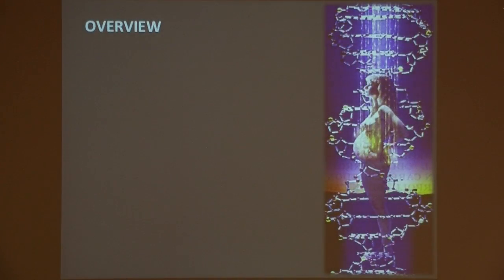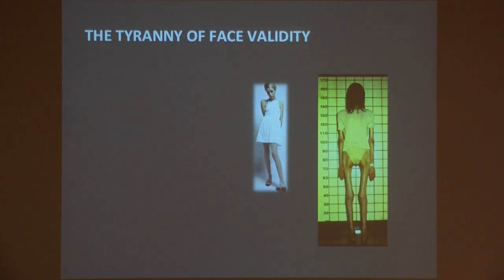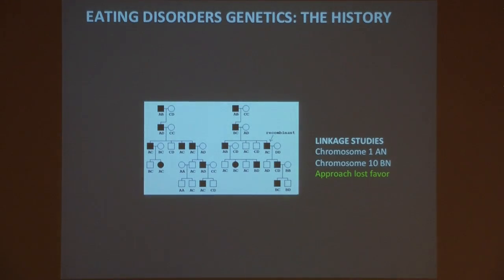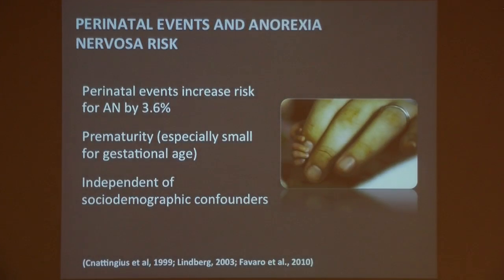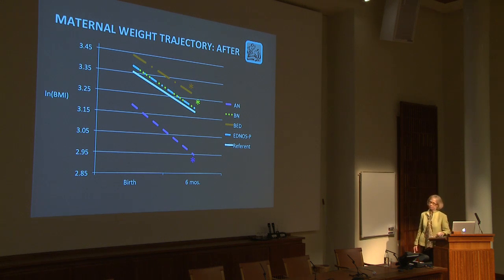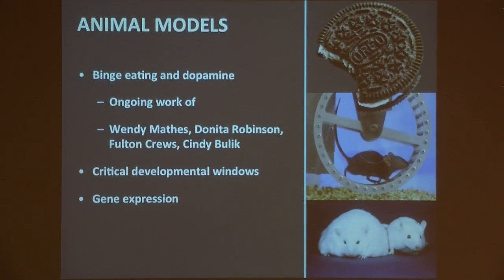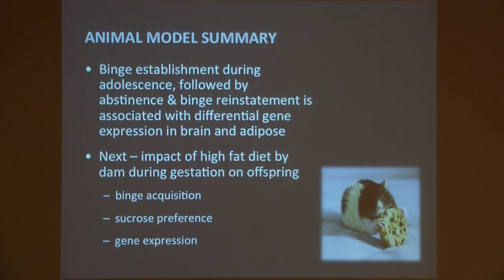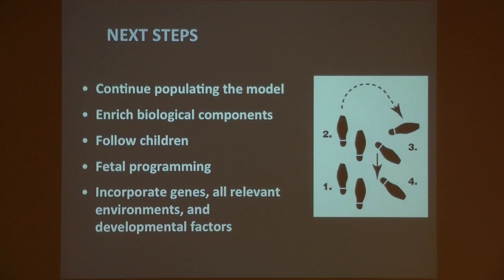Bulik: The Complex Dance of Genes and Environment in Eating Disorders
"Hip Hop or Viennese Waltz? The Complex Dance of Genes and Environment in Eating Disorders": A Stockholm Psychiatry Lecture by the leading eating disorders researcher Cynthia M. Bulik, University of North Carolina at Chapel Hill. Held at Karolinska Institutet Nov 15 2011.